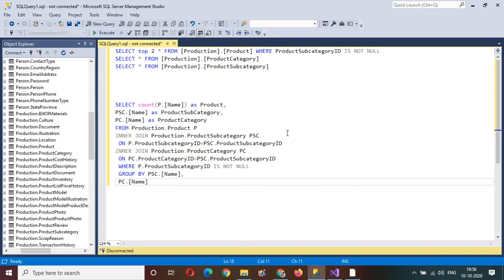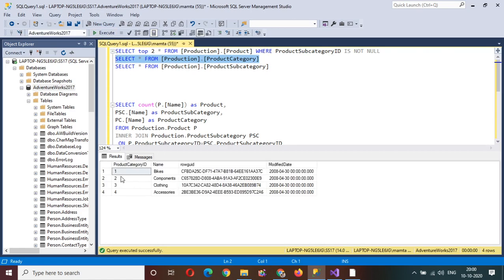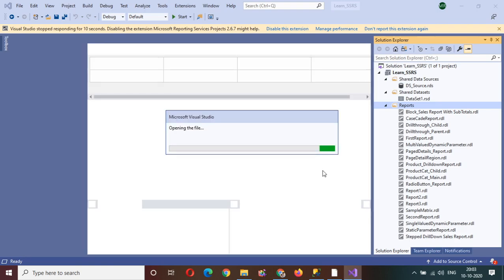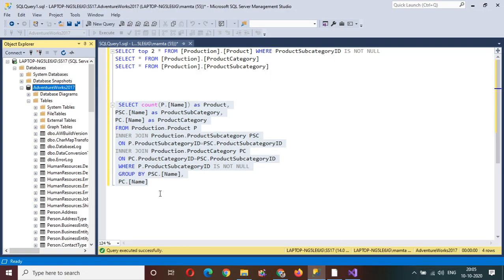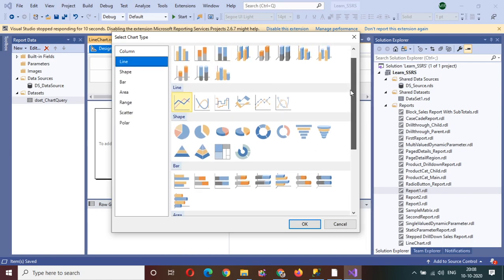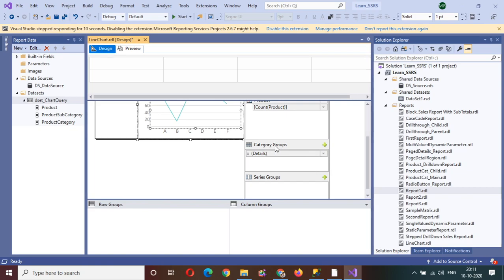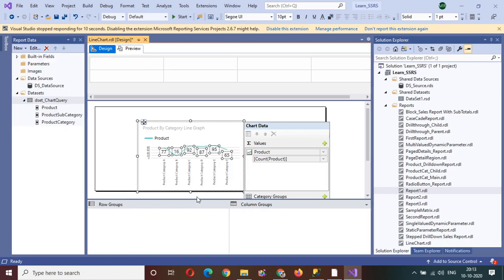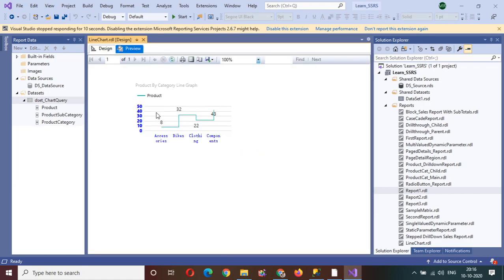How to Create Line Chart in SSRS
This session will help you understand the following concepts:
1.) How to create line chart in SSRS
2.) What is Line Chart in SSRS